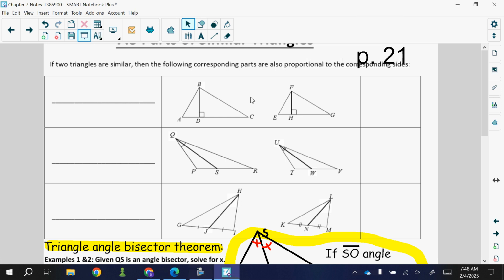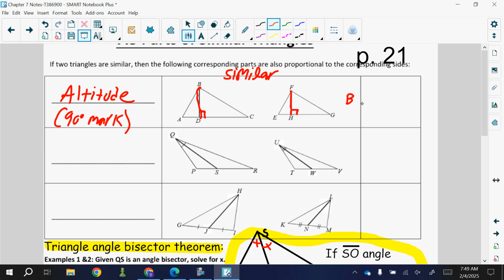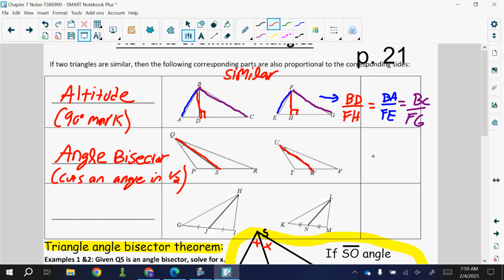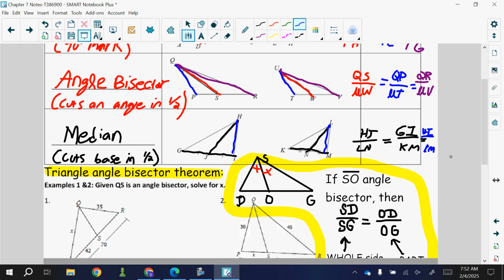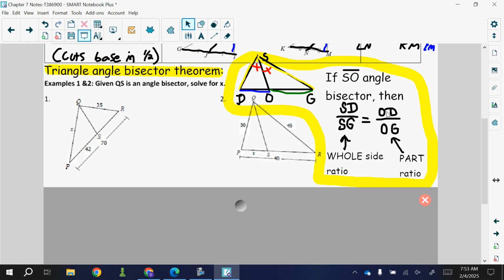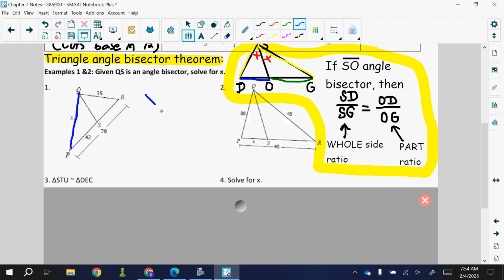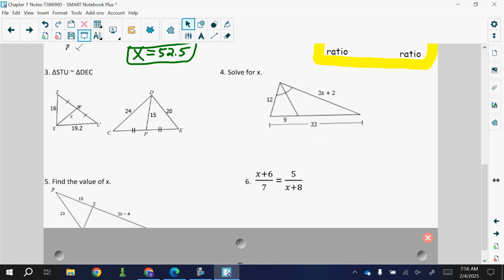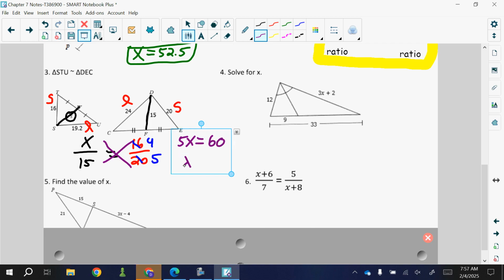7.5: Parts of Similar Triangles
7.5: Parts of Similar Triangles and the Triangle Angle Bisector Theorem